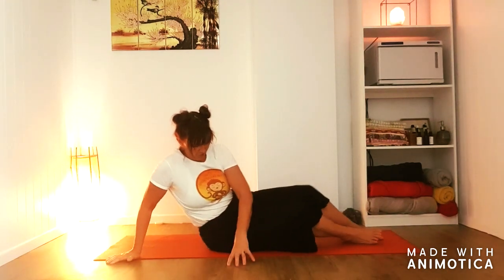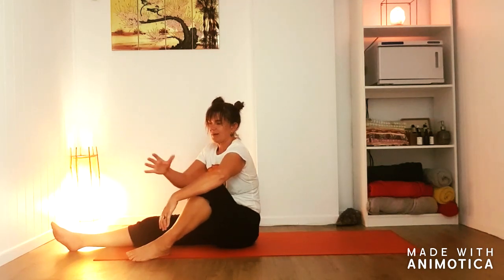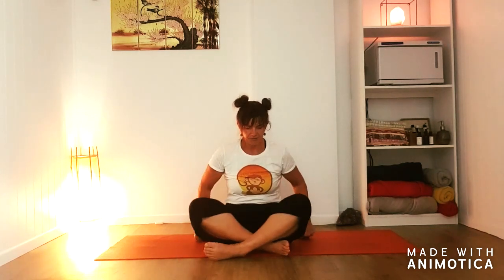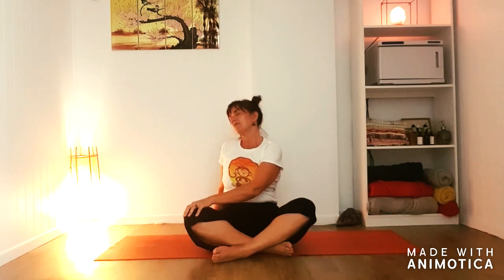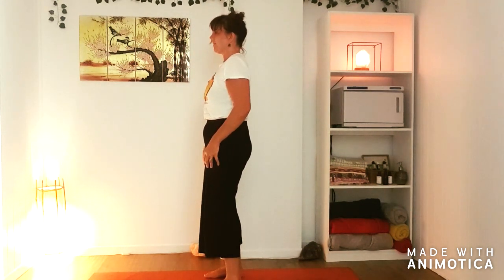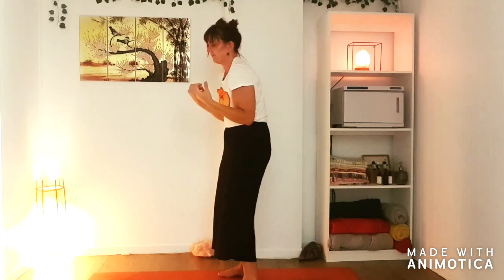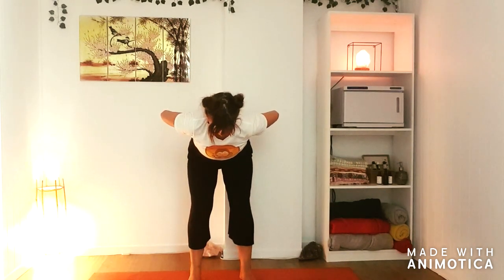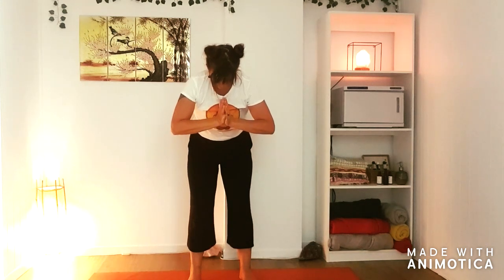Okido Yoga & Qi Gong Stretch & Unwind (Class1)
Follow this short video of Japanese style Yoga and Qi Gong to learn techniques of self massage and easy movement to stretch your body, increase vitality and feel more at peace.  In this video Ella from The Feel Good Gang uses principles of Oki Do yoga and Do-In to teach a short self massage routine that you can do to open up the meridian channels of the body and help movement of energy (Qi).  Improving circulation, connecting mind and body and helping you fee more alive.  A Qi Gong exercise Eagle Folds it's Wings will assist in the free flow of Qi through the central meridian channels.  Our focus during this routine is to contemplate the Zen practice of Gassho.  A gesture that serves as an act of humilty where one can practice connecting deeply with our own Spirit and also that of the world around us with true love and respect.  The perfect way to cultivate a peacful spirit and a healthy body.